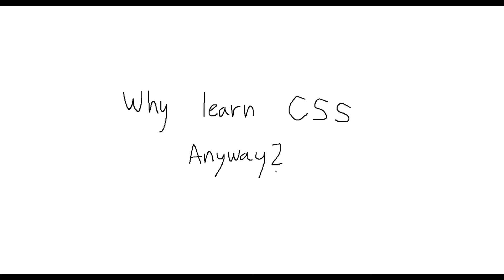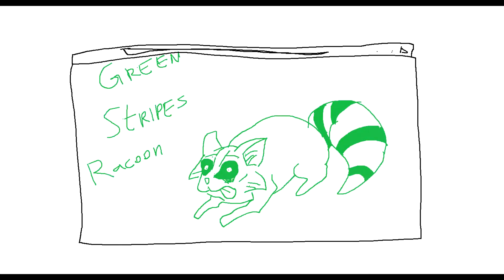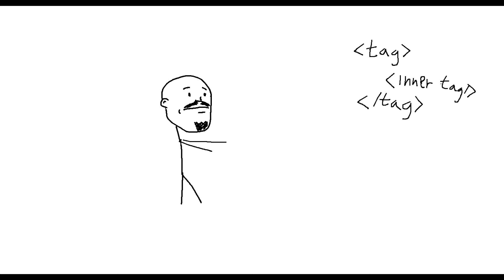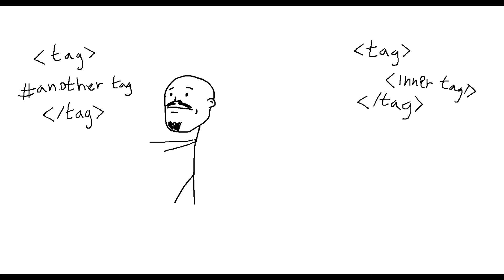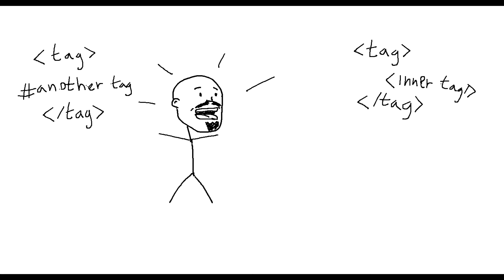Why should I learn CSS anyway ? - 01 CSS Awesomeness Course